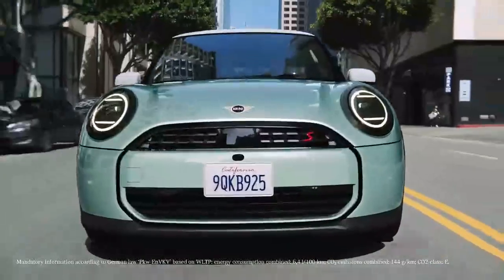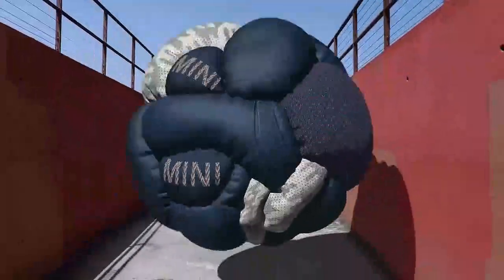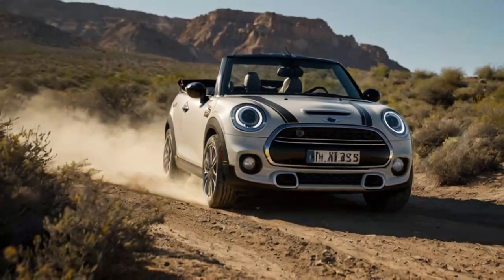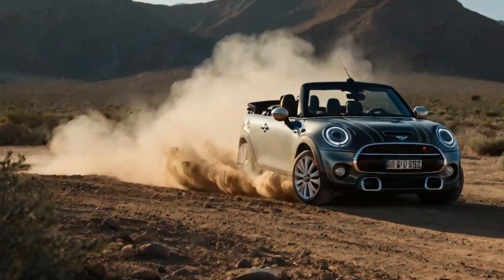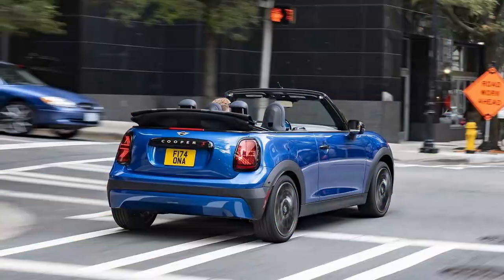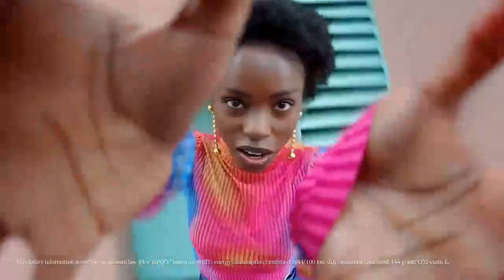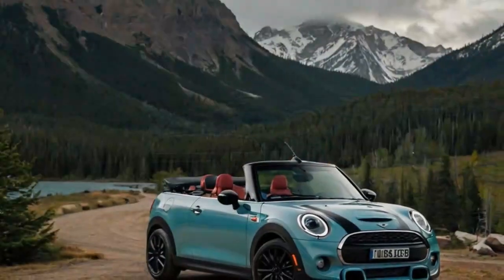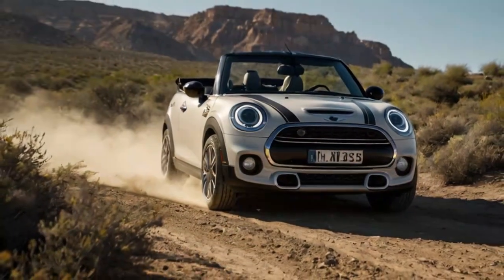2025 Mini Cooper S Convertible, The Joy of Open Top Driving Redefined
2025 Mini Cooper S Convertible, The Joy of Open Top Driving Redefined

1. We use trusted media sources in loading news and narrative content that we provide, in order to maintain accuracy and facts. We also include sources as references. please visit the sites we provide for more in-depth information related to the information or discussion we raise.

2. The material we use in making this video, is free and non-copyrighted content, or Creative Commons content, with fair use of content. If there is a problem or material that we use in the video in this channel, or there is a discussion about future business.

Thanks,